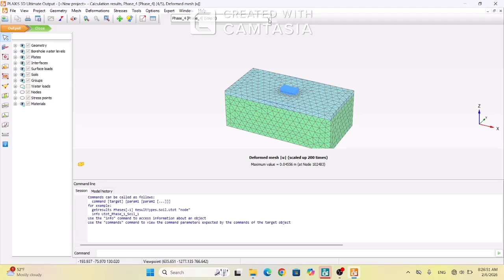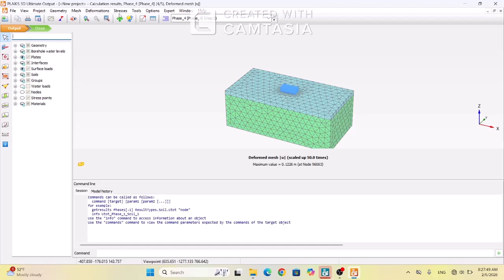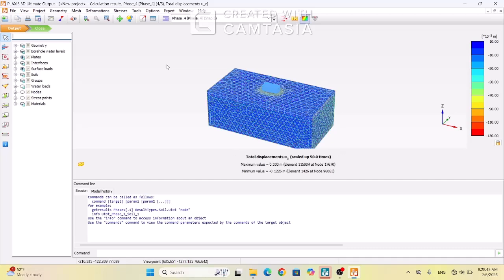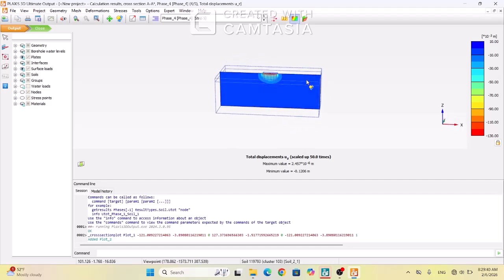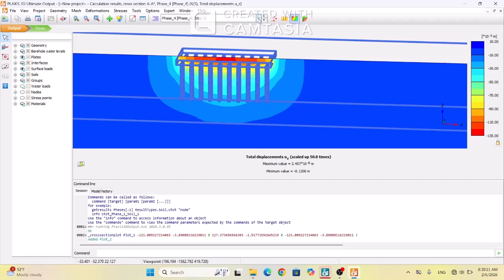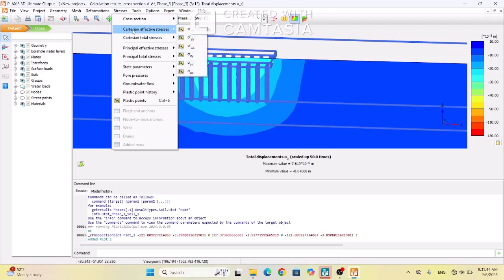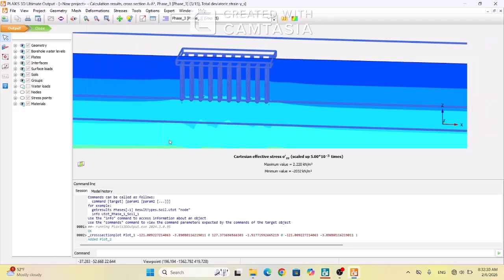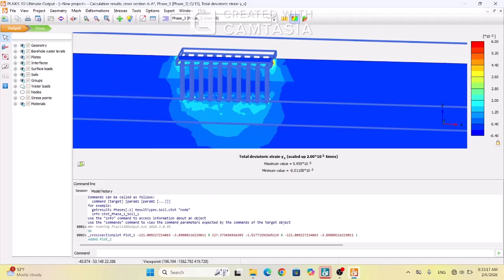PILE GROUP FOUNDATION MODELING WITH PLAXIS 3D. " PART5 "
OUTPUT